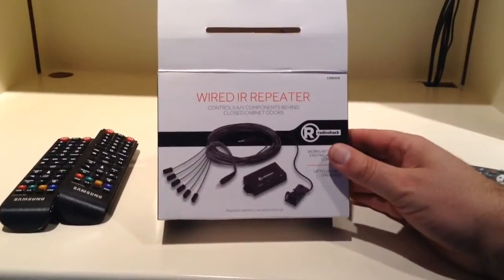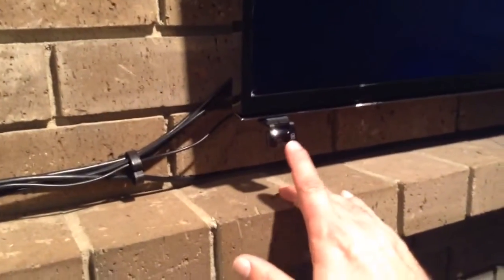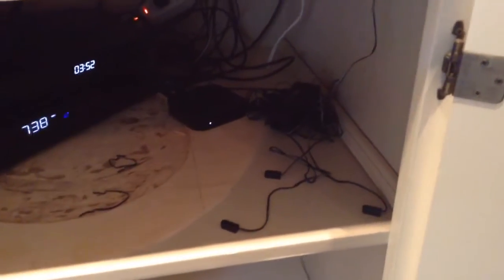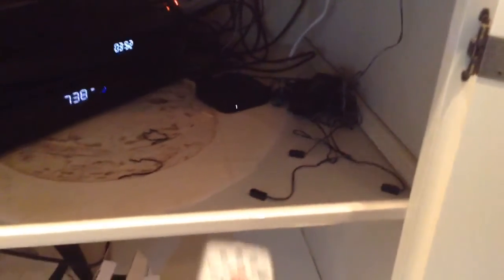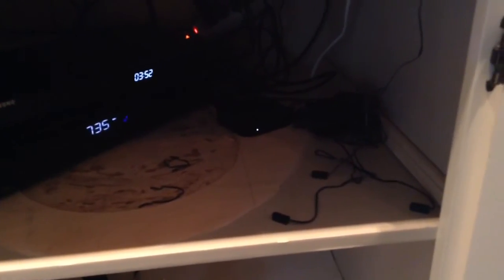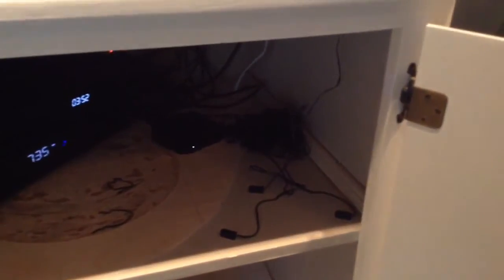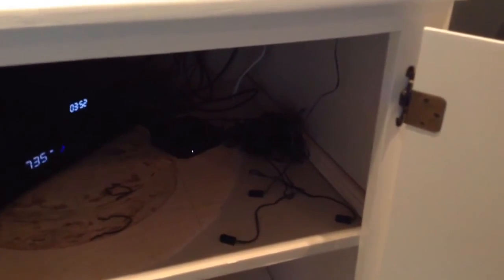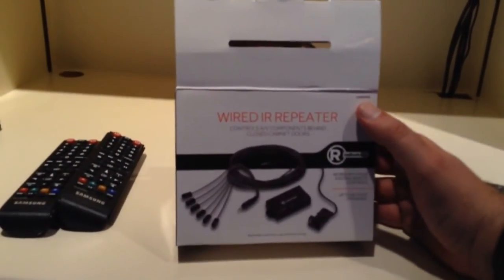Radio Shack 1500458 IR Repeater for remote control Entertainment systems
Quick installation and testing on the Radio Shack IR repeater for controlling "hidden" entertainment system components.  In this installation, the components were to stay inside a cabinet while the user would access controls as if they were just controlling the television with the remote.